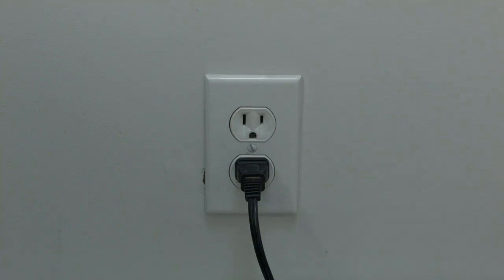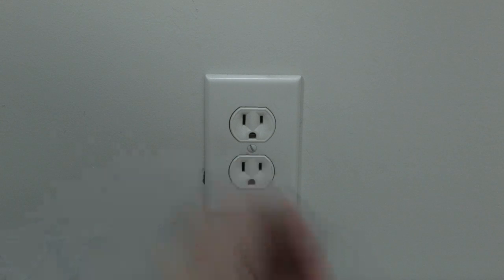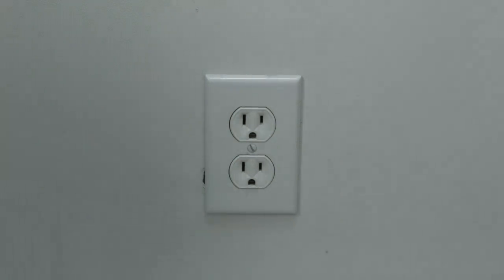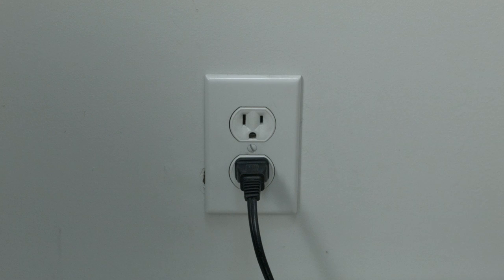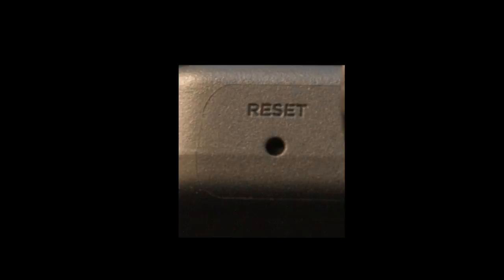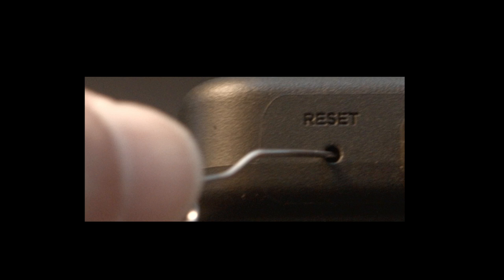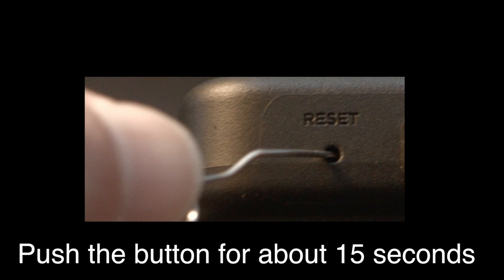How to Factory Reset Element TV without Remote